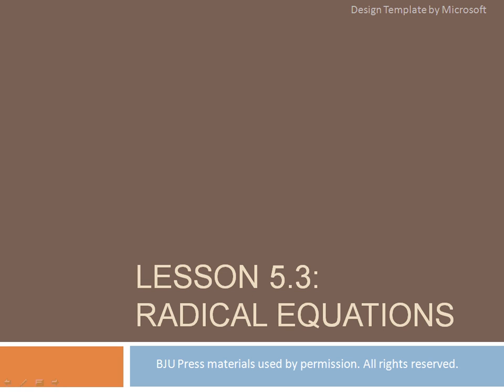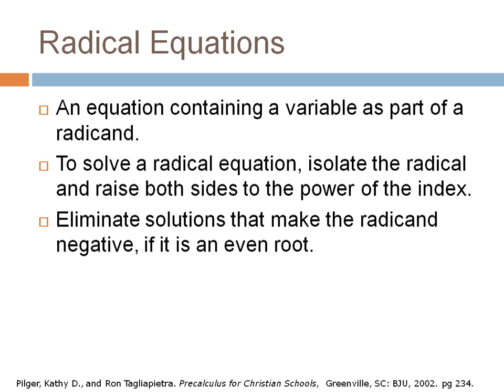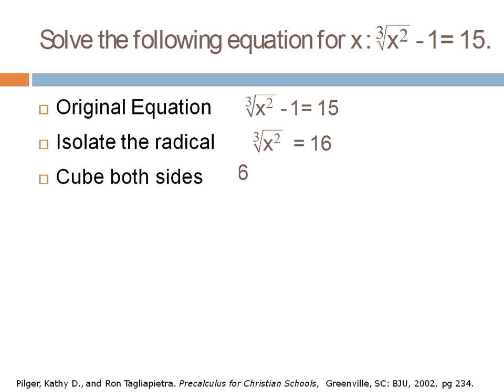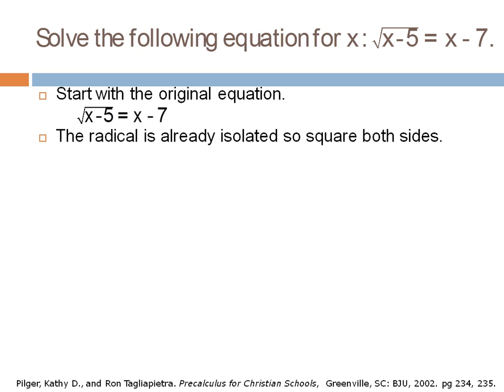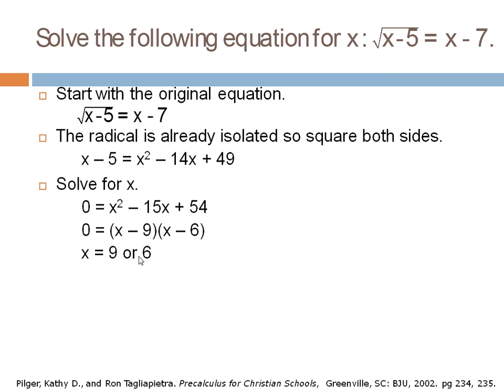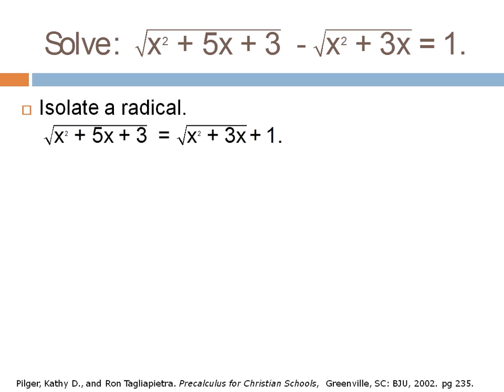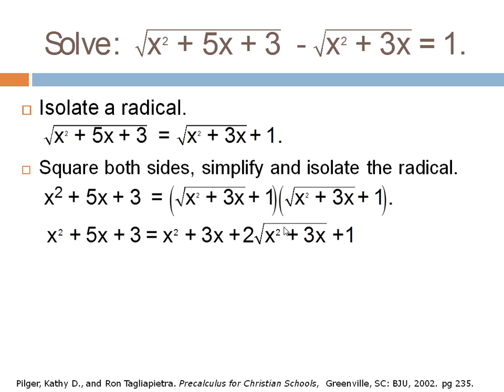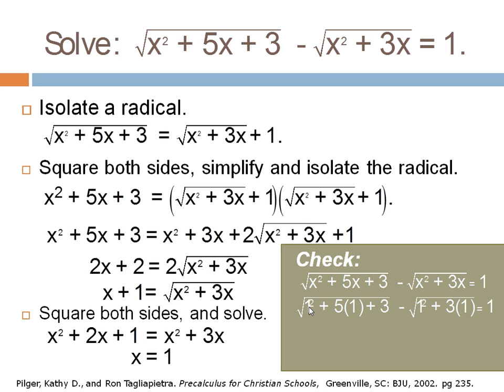Precalculus Lesson 5.3 - Radical Equations